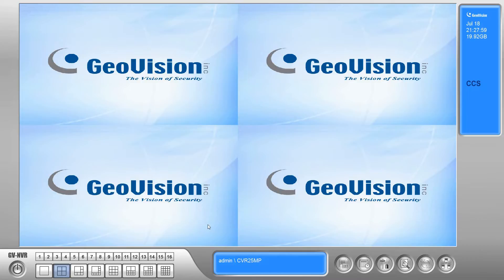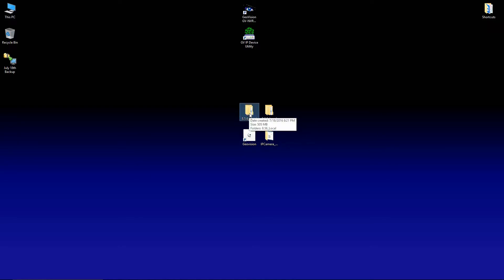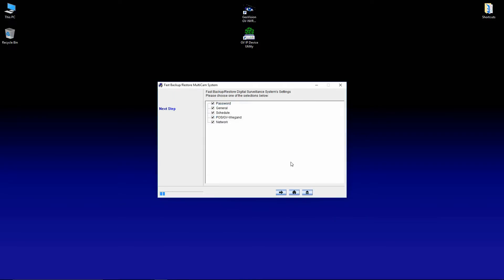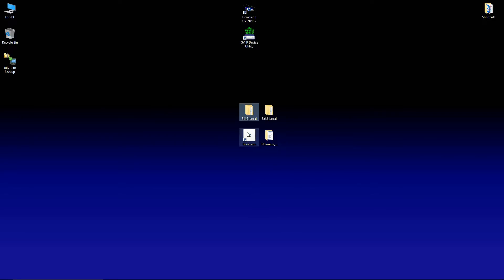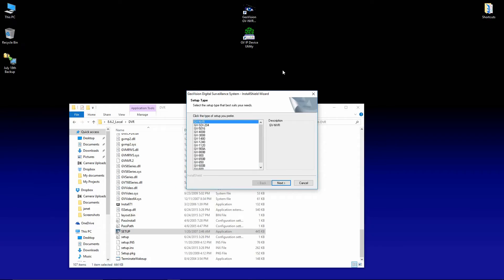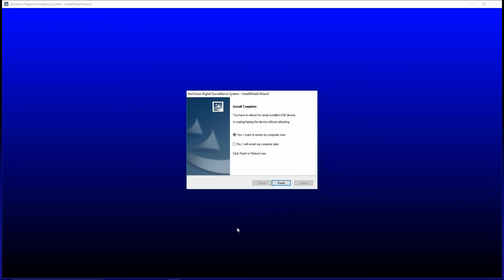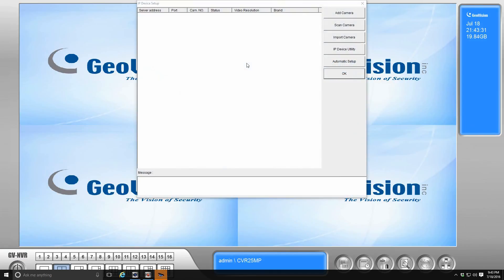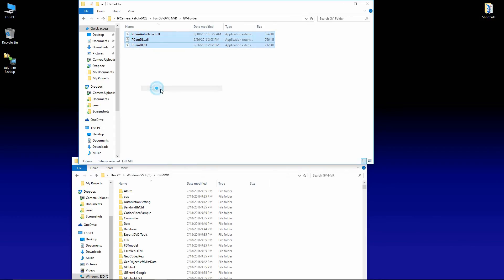Geovision software upgrade in under 10 minutes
When adding new IP cameras it is sometimes required to upgrade the Geovision DVR/NVR software. This how to guide walks you through the entire process from start to finish.